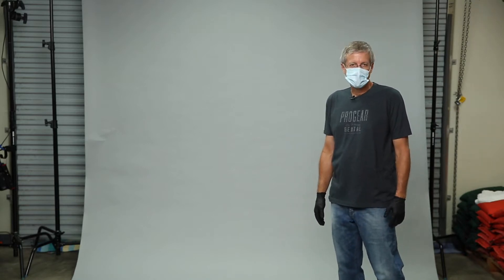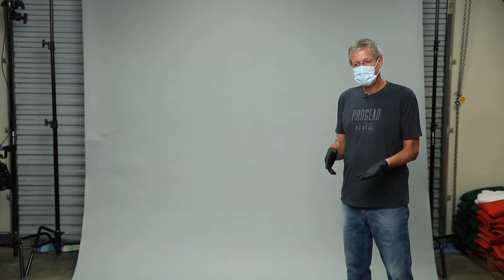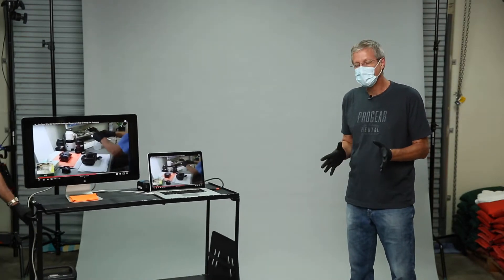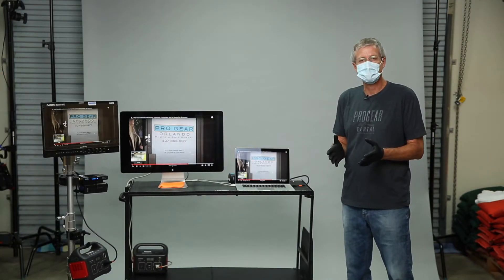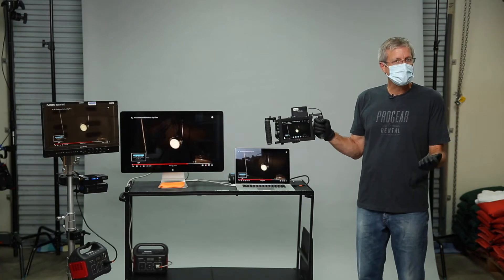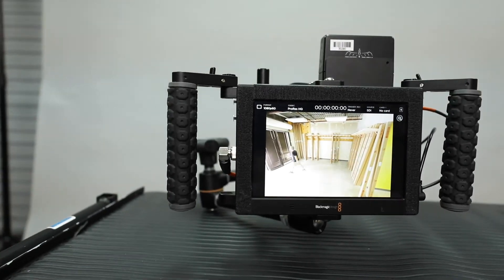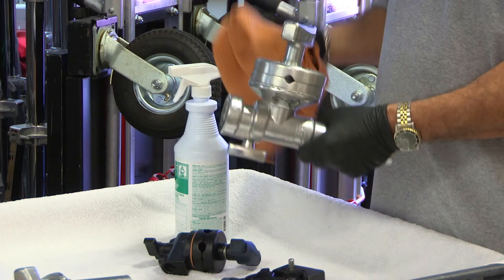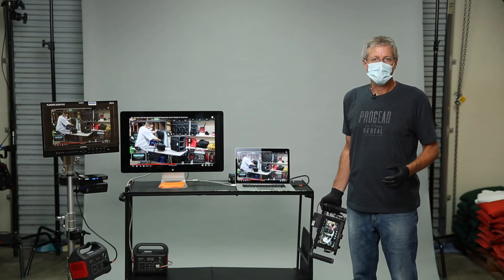Pro Gear Orlando Wireless Monitors and Social Distancing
Pro Gear Orlando has the ability to help you keep social distancing yet still monitor your productions.  Producers, Techs, Art Directors and the like will have their own viewing station at a distance.